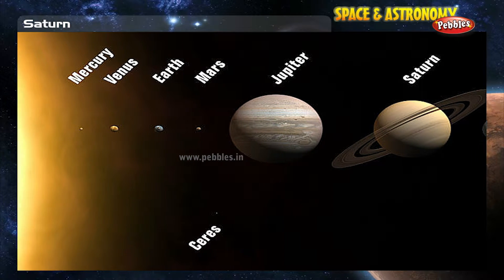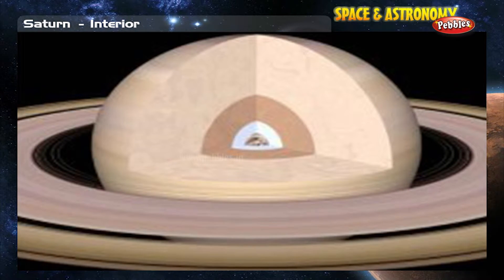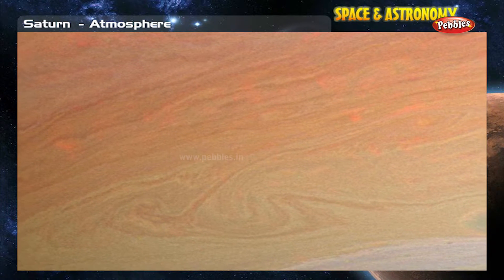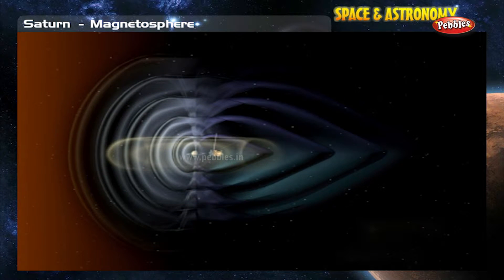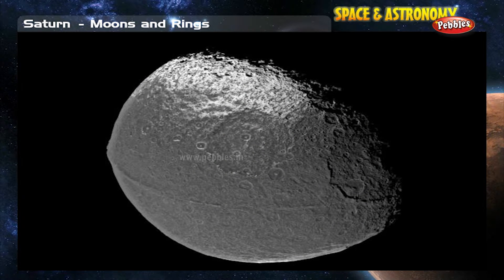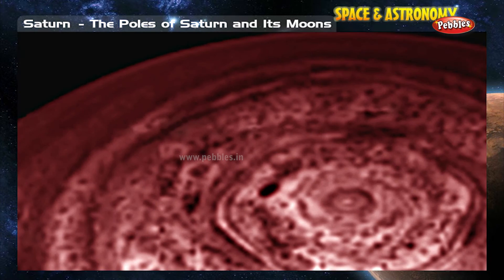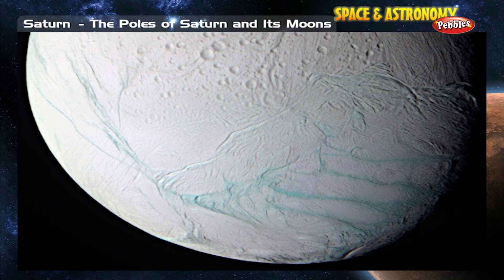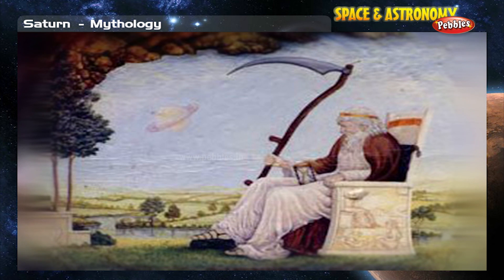Space and Astronomy For Kids : Saturn | Space Videos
Pebbles present Space and Astronomy Videos For Kids in 3D Animation. Space, Astronomy, Solar System, Galaxy, Universe, Cosmos Videos in 3D Animation and Excellent Voice Over, HD Quality.